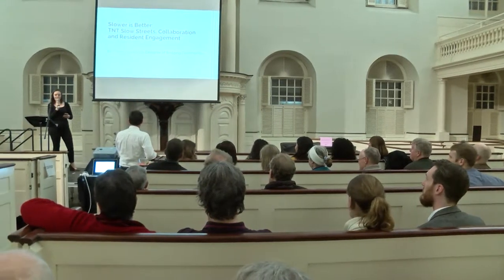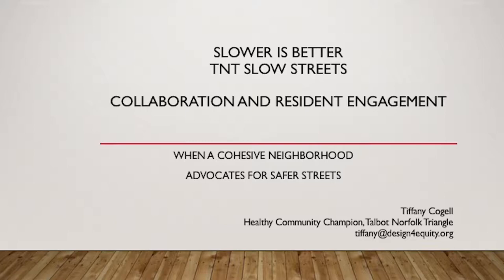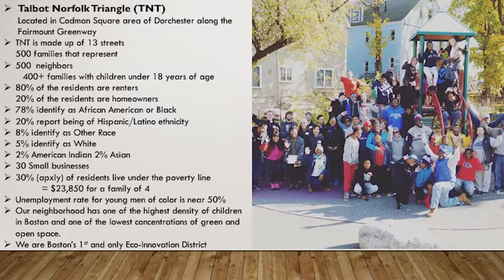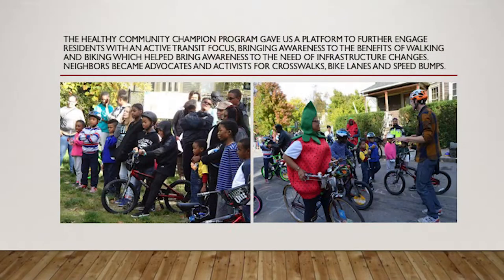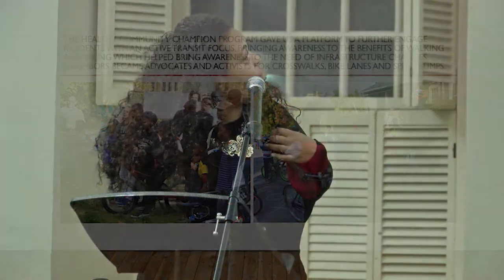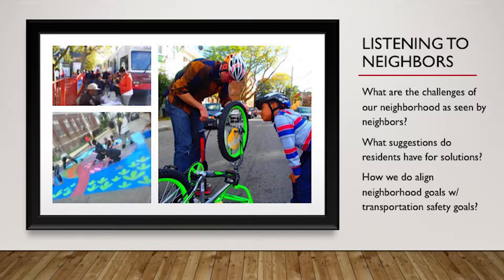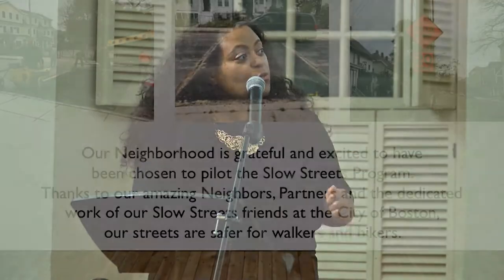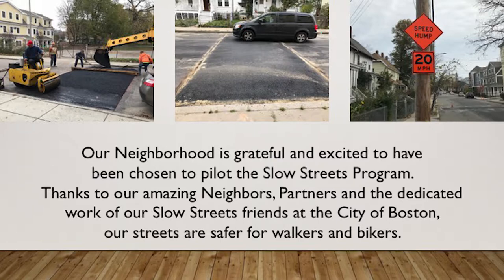2017 Livable Streets 10-in-1: Slow Streets at the Talbot-Norfolk Triangle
Boston's LivableStreets Alliance envisions a world where streets are safe, vibrant public spaces that connect people to the places where they live, work and play. Here is their annual "StreetTalk 10-in-1", where 10 innovative transportation and community thinkers take the stage and share their big ideas for transit improvement in lightning rounds.

WGBH Forum Network ~ Free online lectures: Explore a world of ideas